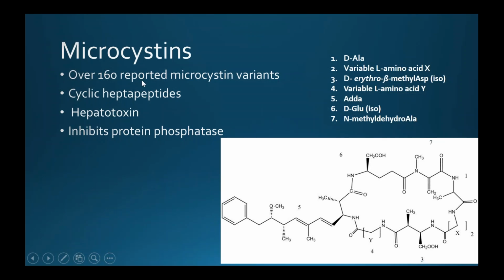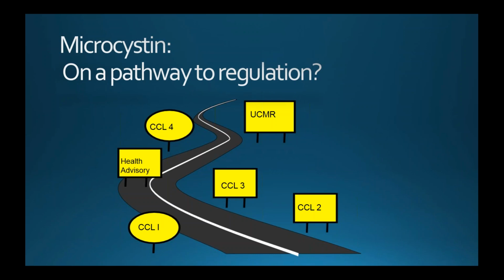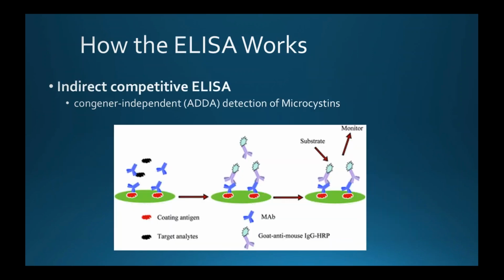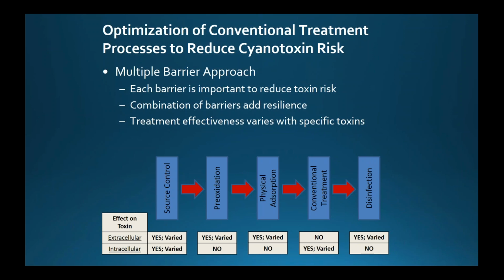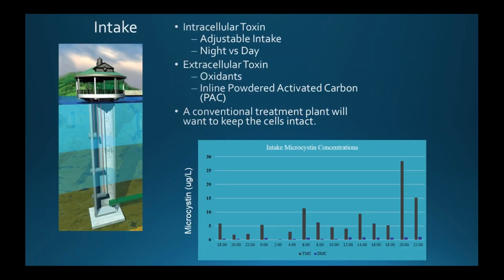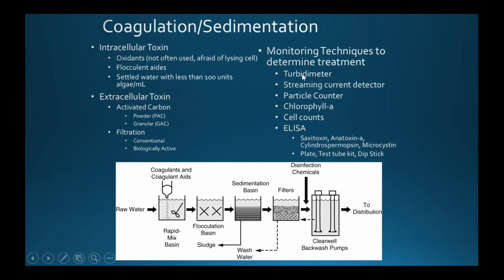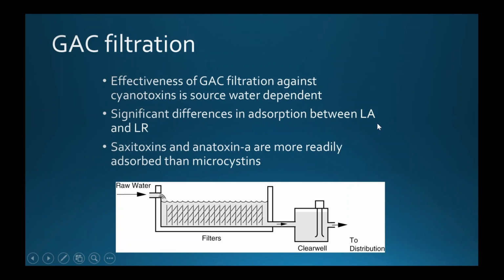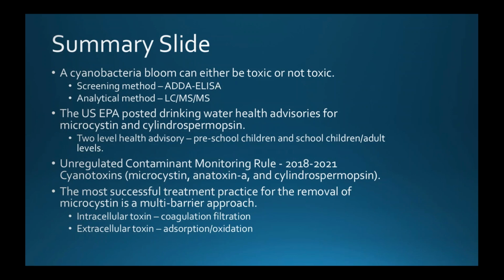A Multi barrier Approach: The Removal of Microcystin by Conventional Treatment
This presentation covers a multi-barrier approach, including permanganate use, as the most successful treatment practice for removal of microcystin from drinking water. Topics include screening and analytical methods for testing the toxicity of a cyanobacteria bloom, the latest on the US EPA drinking water health advisories for microcystin and cylindrospermospsin, and what to expect from the Unregulated Contaminant Monitoring Rule for Cyanotoxins.